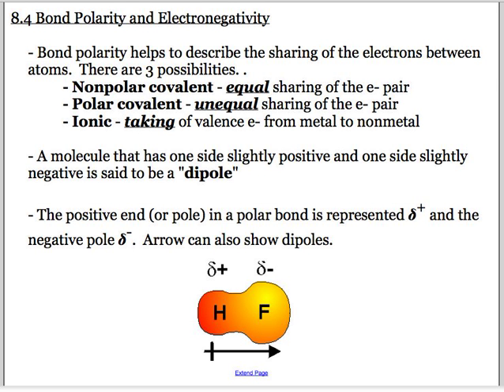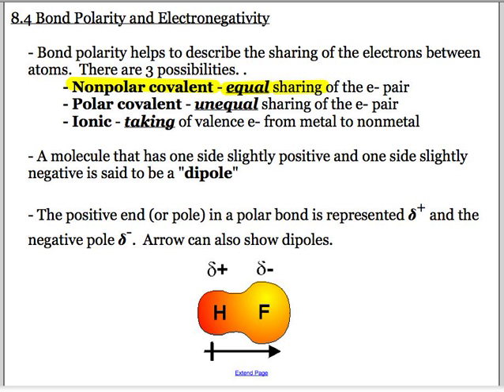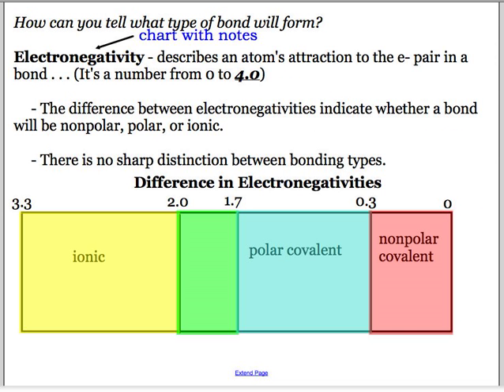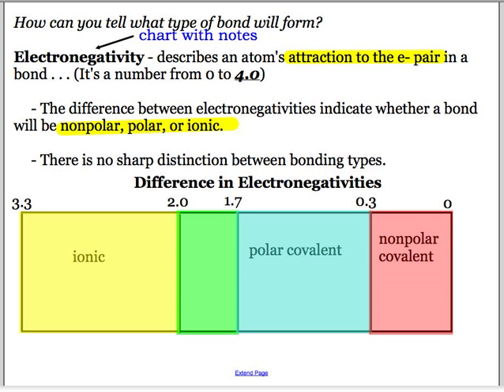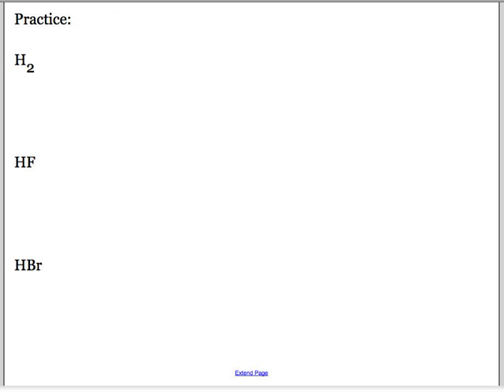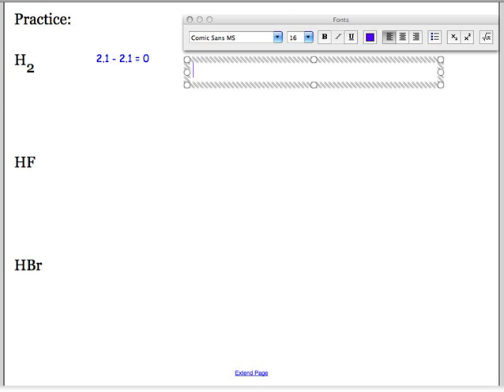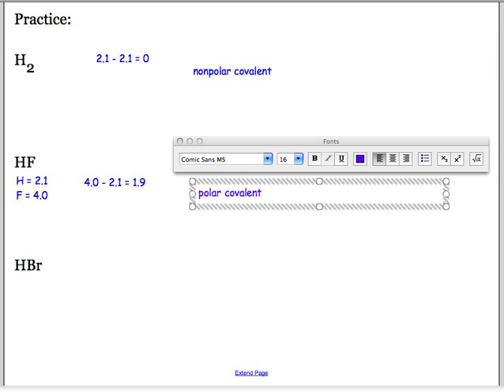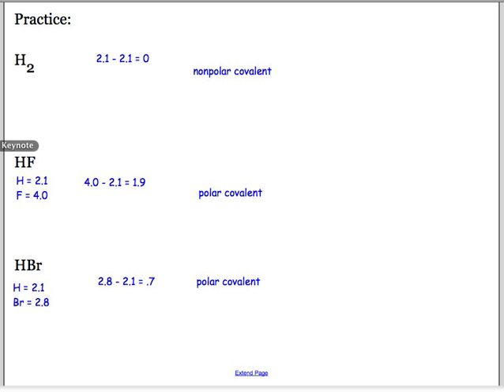BONDING - VIDEO 3 Polarity and Electronegativity